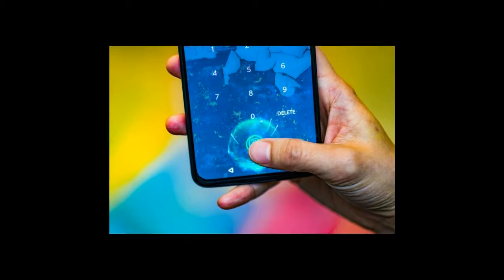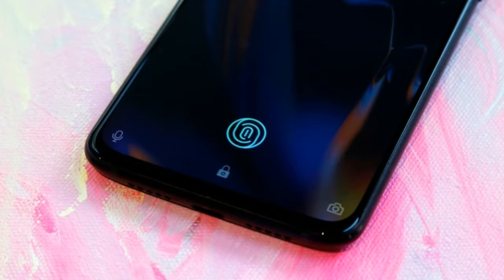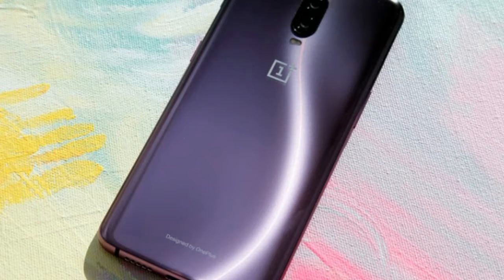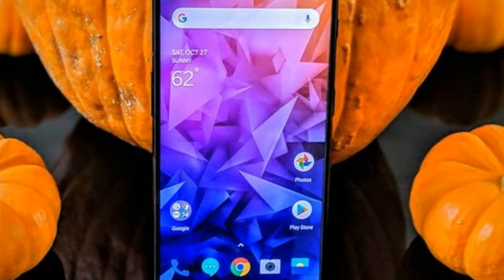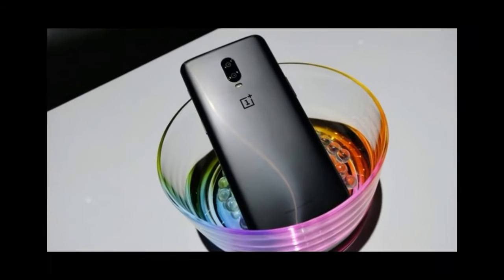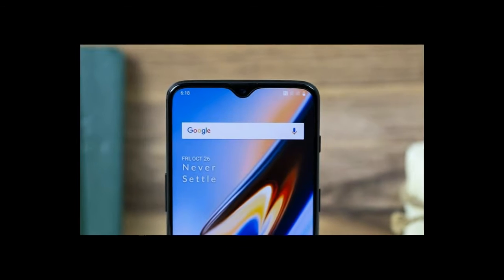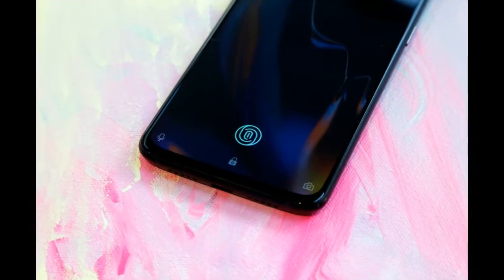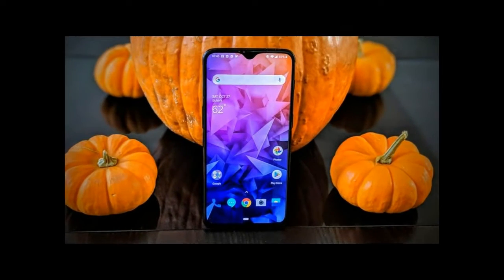The OnePlus 6T Coming With Mclaren Edition???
3. Dell XPS 13 (2018) Review: The Best Designed Laptops of The

by Millenial Technology